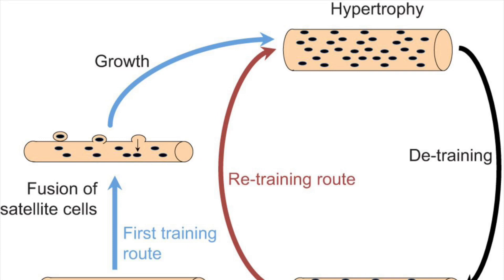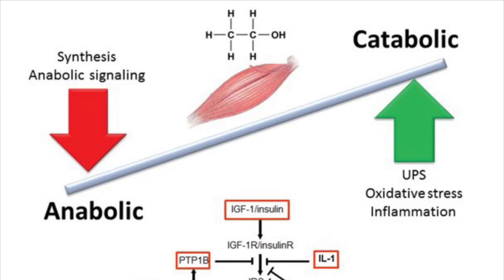How to Speed Up Muscle Mass - Part 2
Science Behind Muscle Growth - Part 2

Details on:
Mechanical tension is the type of force that tries to stretch a material. During strength training, muscles experience stretching forces when they try to shorten, but are resisted when they do so.

Muscle Damage can trigger hypertrophy because the repair process leads to an increase in the size of the muscle fiber, then compression injury should lead to muscle growth.

Metabolic stress is a physiological process that occurs during exercise in response to low energy that leads to metabolite accumulation [lactate, phosphate inorganic (Pi) and ions of hydrogen (H+)] in muscle cells

Research:
Mechanical Stress

Body Engineer - Neeraj  & GFFI Fitness Academy strongly recommends that you consult with your physician before beginning any exercise program.

You should understand that when participating in any exercise or exercise program, there is the possibility of physical injury. If you engage in this exercise or exercise program, you agree that you do so at your own risk, are voluntarily participating in these activities, assume all risk of injury to yourself, and agree to release and discharge Body Engineer Neeraj or GFFI Fitness Academy. from any and all claims or causes of action, known or unknown, arising out of Body Engineer - Neeraj or GFFI Fitness Academy's negligence.